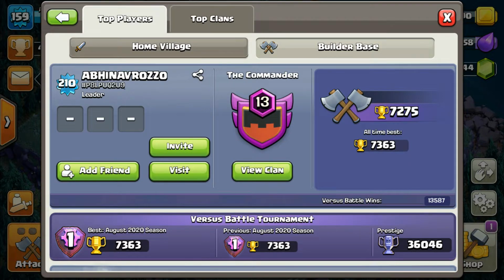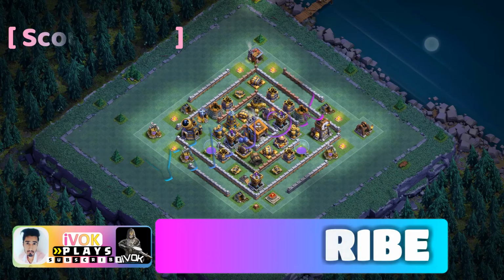New Best! BH9 Base 2020 with COPY LINK - Best Builder Hall 9 Base 6000 Trophy - Clash of Clans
Hey guys, we are here to share a new video on Clash of Clans Builder hall 9  Base (BH9) Layout with you. In this base, Builder hall is placed on the center compartment. And it is guarded with main defensive structures. so it will be hard to get 2 or 3 stars from this base.

These bases can help you for BH9 6000 Trophy (Base)

Category: Game
Initial release date: 2 August 2012
Mode: Massively multiplayer online game
Genre: Strategy Video Game.
Platforms: Android, iOS.
Publisher: Supercell
Developer: Supercell